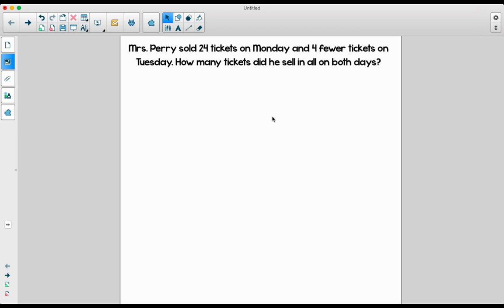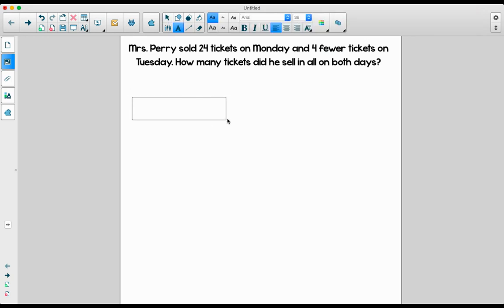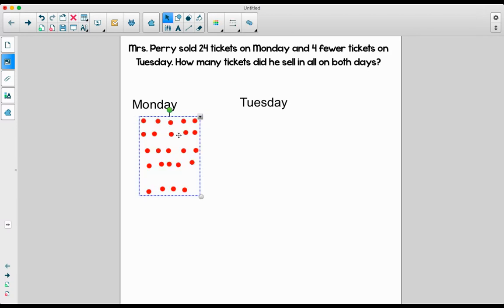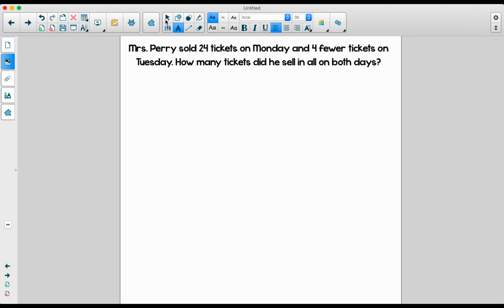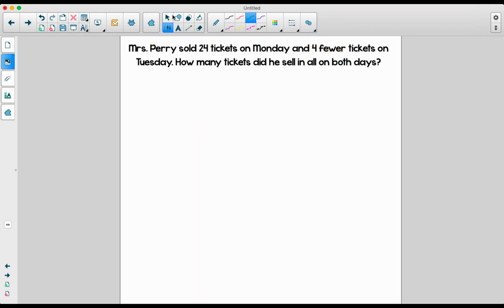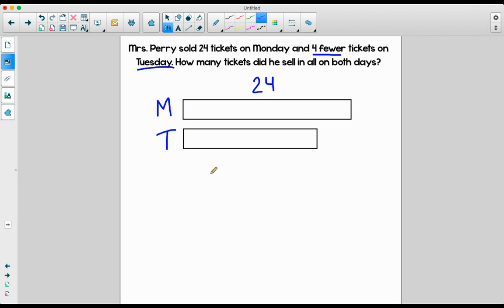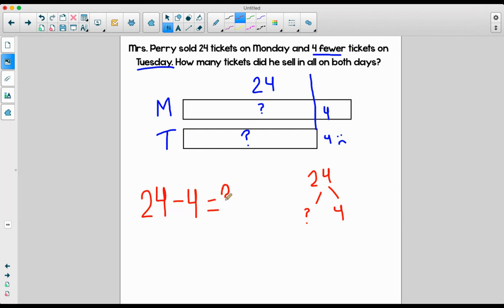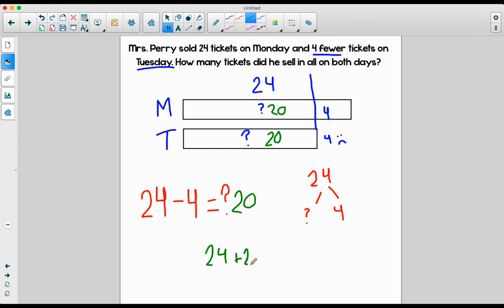Multi Step problems